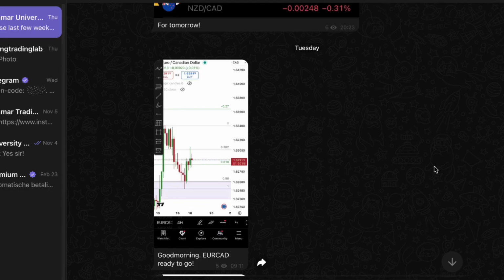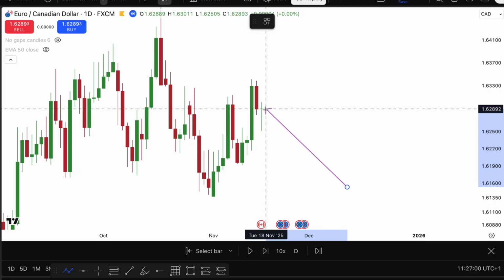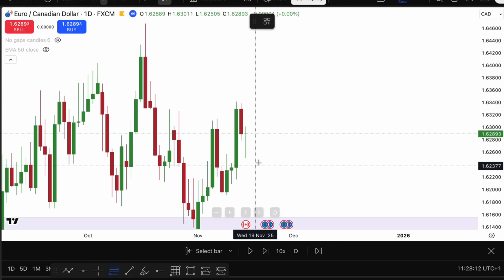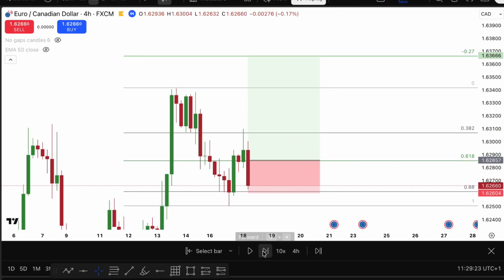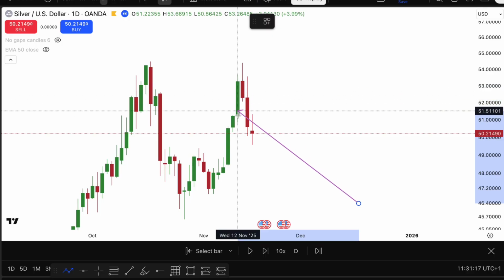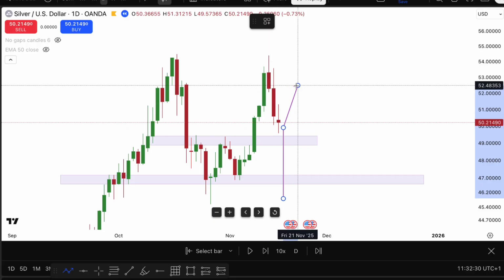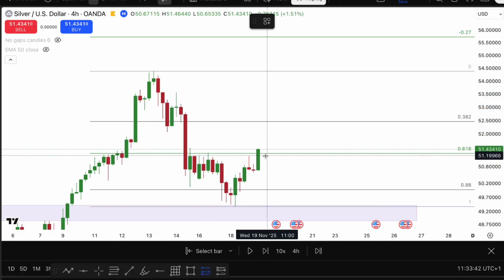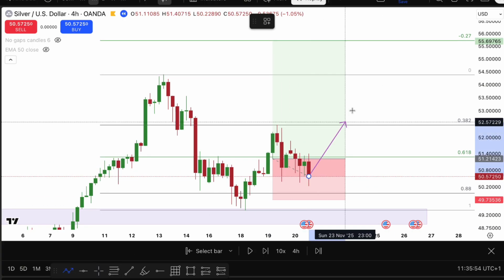Weekly Community Recap